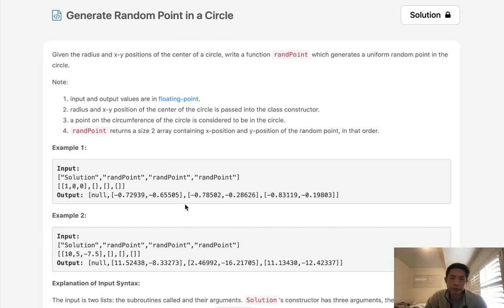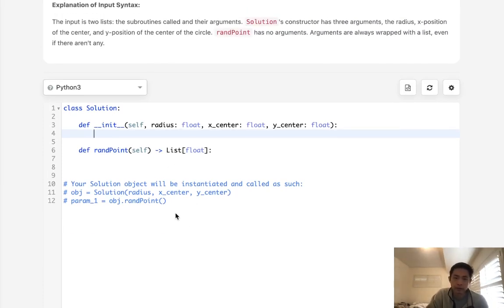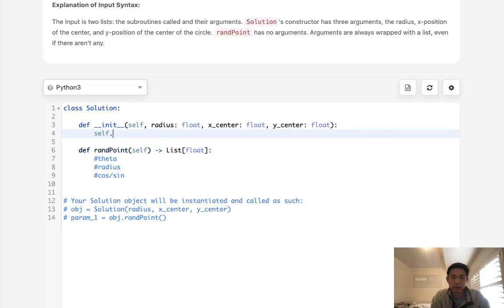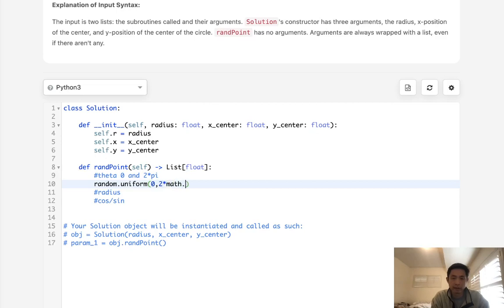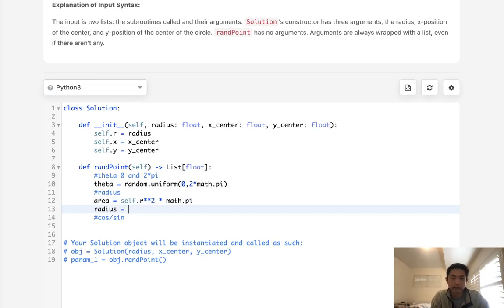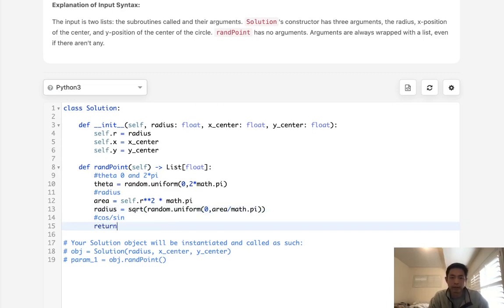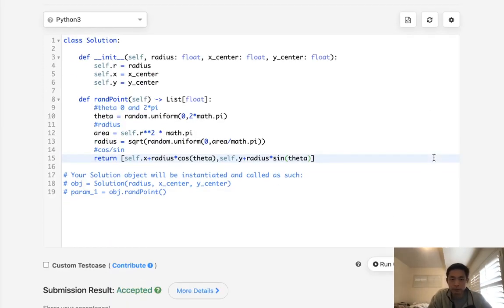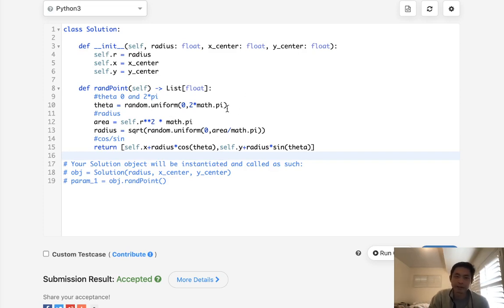Leetcode - Generate Random Point in a Circle (Python)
Leetcode - Generate Random Point in a Circle #478
Difficulty: Medium

Apologies for the delay, I haven't been feeling well. This question was really difficult so I had to look it up. I should probably brush up on my geometry